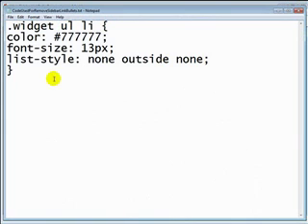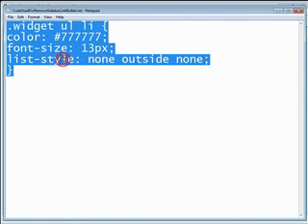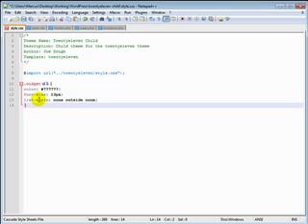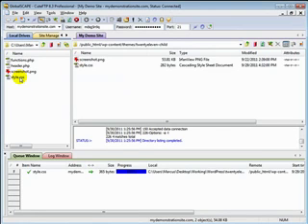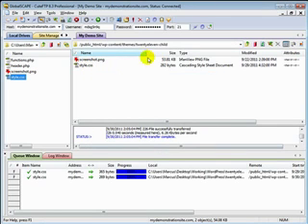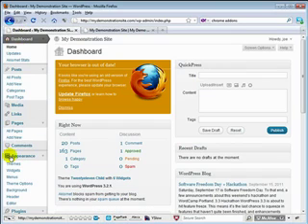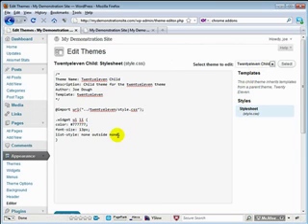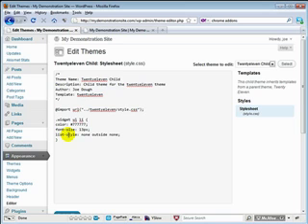How to Remove of the Bullets in Your Side Menu with Wordpress Themes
this video is on how to get rid of the bullets in your side menu with wordpress themes.